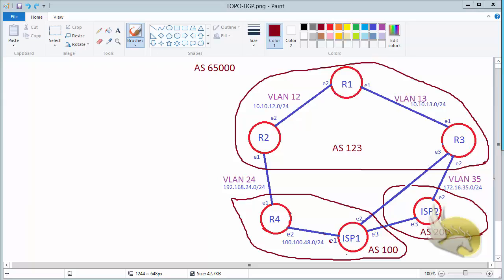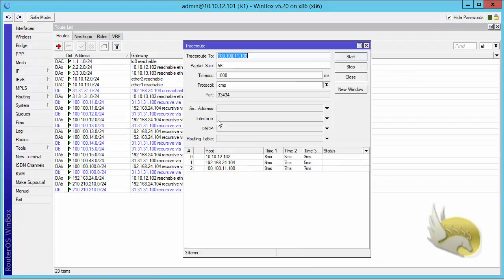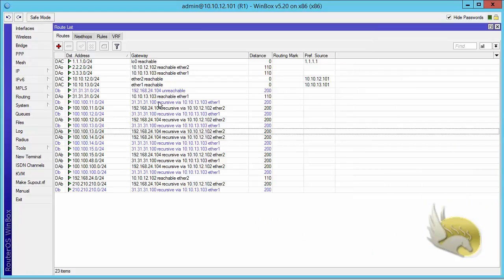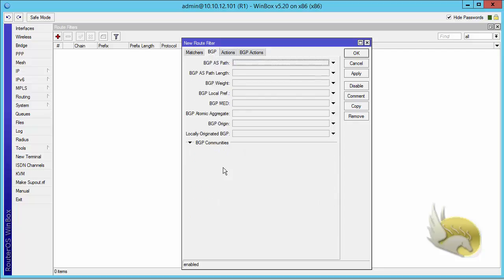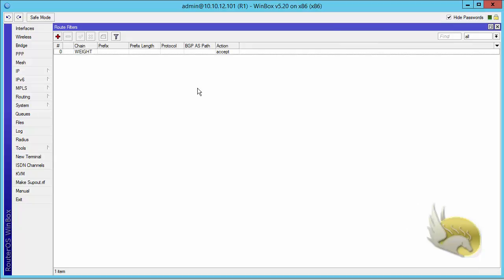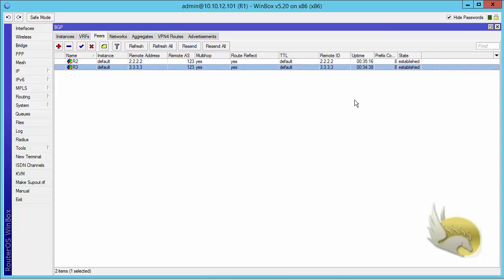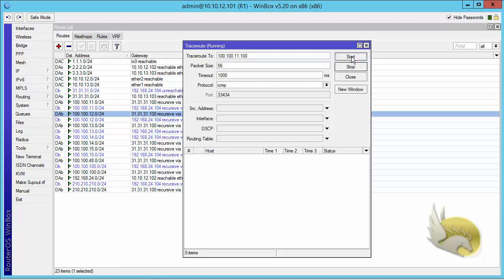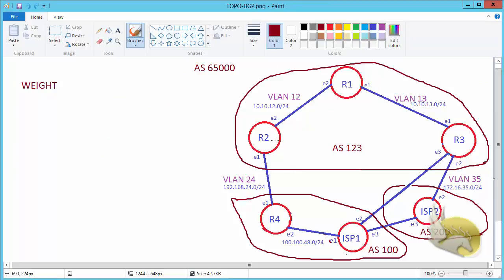032 WEIGHT Attribute